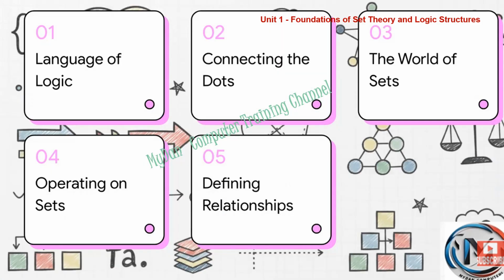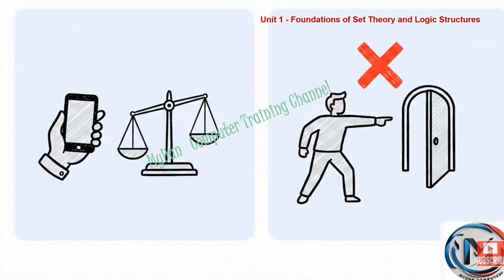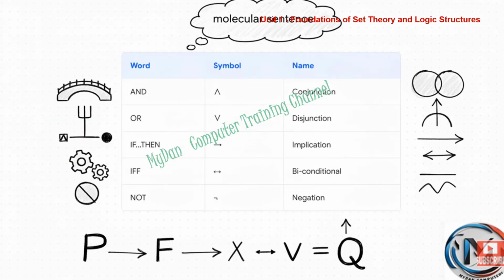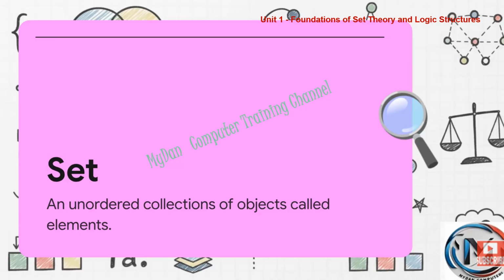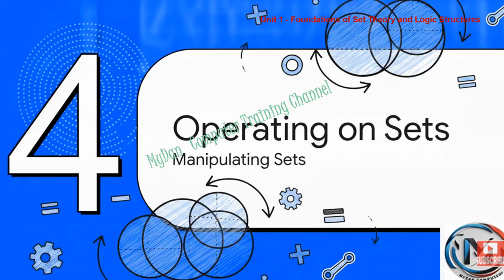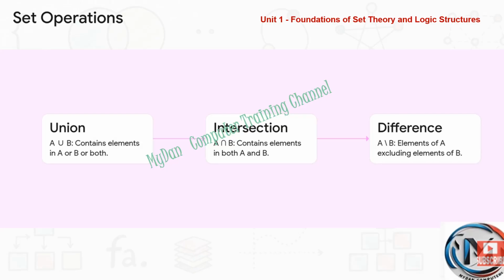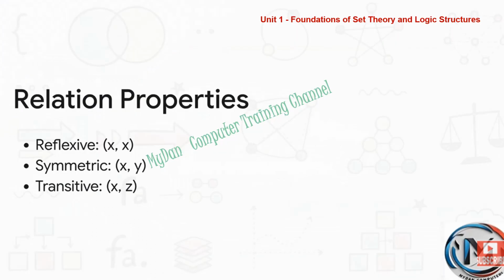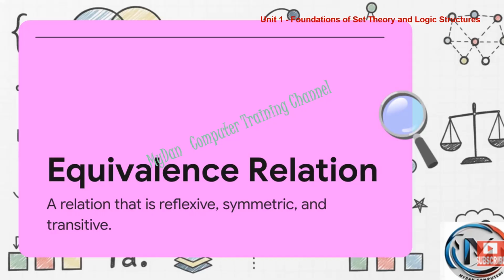Set Theory for Beginners | Statements, Venn Diagrams, Relations & Power Sets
Master Set Theory from scratch!
In this video, you'll learn everything about Unit 1 of CIT206 Discrete Structures, including:
✅ Mathematical Statements
✅ Atomic & Molecular Statements
✅ Logical Connectives
✅ Truth Values
✅ Definition of Sets
✅ Set Notations
✅ Union & Intersection
✅ Complement
✅ Cartesian Product
✅ Rules of Set Theory
✅ Disjoint Sets
✅ Power Sets
✅ Venn Diagrams
✅ Relations
Whether you're preparing for CIT206 exams, university tests, or simply learning Discrete Mathematics, this lesson explains every concept with simple examples.